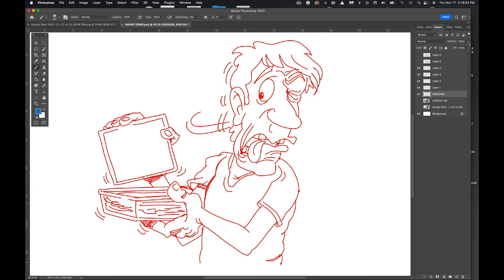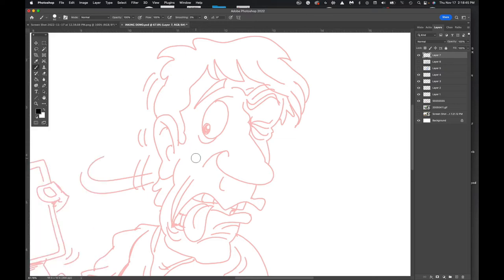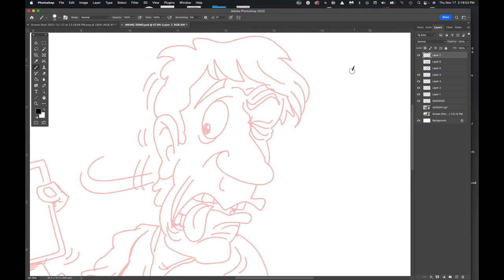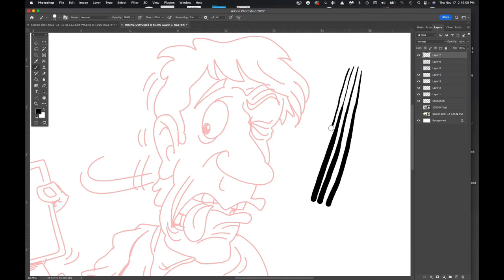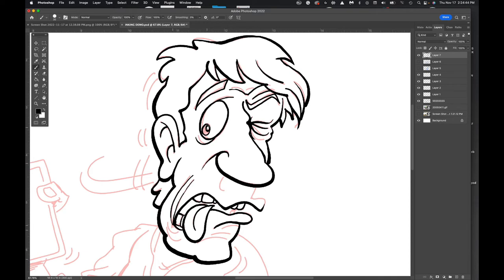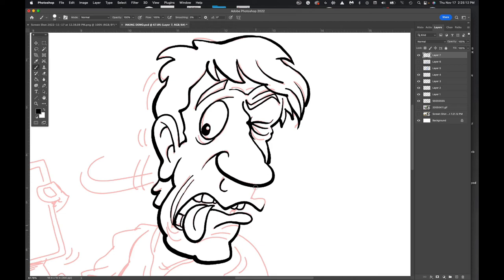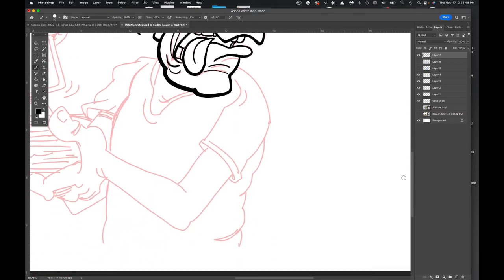INKING DEMO! Give your art a real ZING with thick and thin lines!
Where do I make my lines THICK and where do I make them thin and WHY? In this video, I share my THINKING about INKING!

Also, I mention the Pentel Pocket Brush Pen in this video. Watch the video review on this brush pen

You can find that wonderful inking tool here:
Pentel Pocket Brush Pen